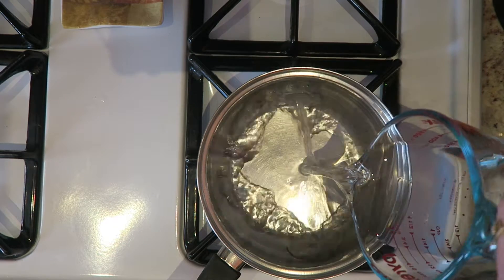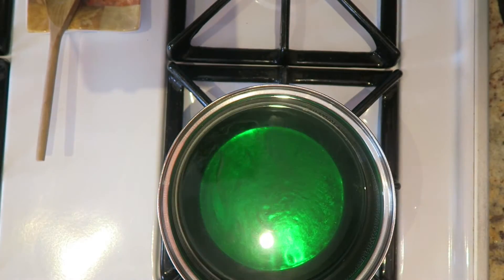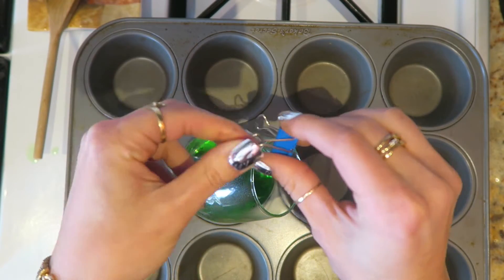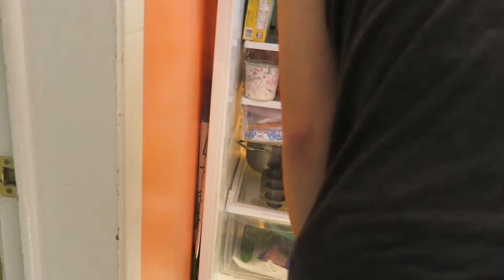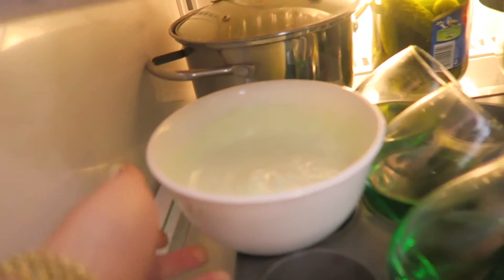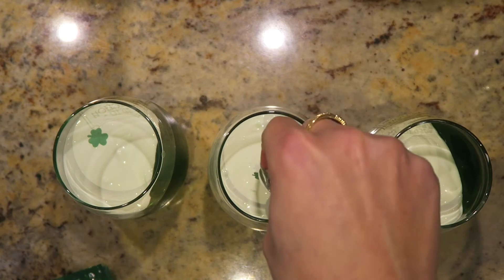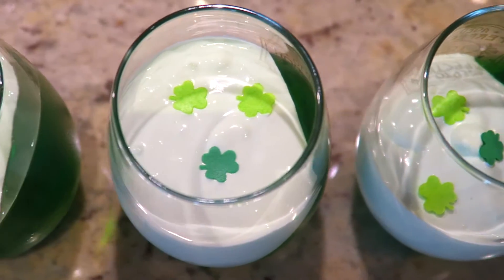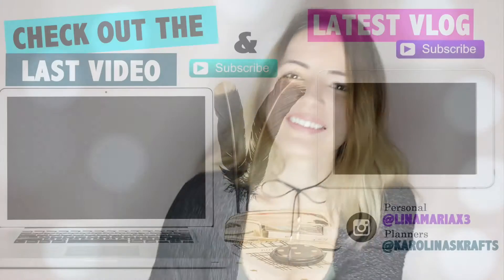St Pattys Day Parfait, Saint Pattys Day Parfait, Easy Jello Parfait for dessert for St Paddys Day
In today's video I show you how to make easy jello parfait for dessert or a saint patricks day parfait. This st pattys day parfait is the prefect easy jello parfait recipe you will find and it tastes DELICIOUS! I now will be making these jello parfaits all the time with different flavors. The jello parfait is very simple to make, requires very few ingredients, look so pretty, and tastes amazing! I hope you guys try out the saint pattys day parfait since it's an east parfait for dessert recipe. Also just learned that it's St Paddys Day with the letter "D" instead of T. Who else knew it was St Paddy's Day? Watch to find out more!

☆ Edible Shamrocks
☆ Jello Packs

♥ GOT MAIL? Send it to:
KarolinasKrafts
USA